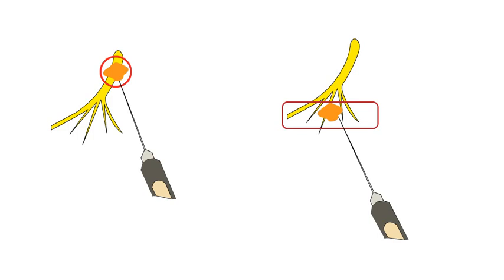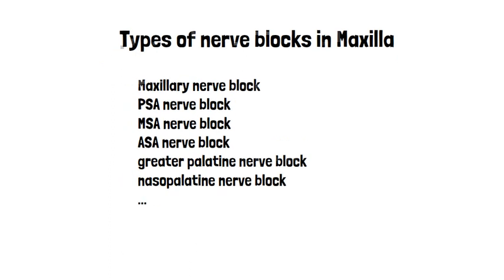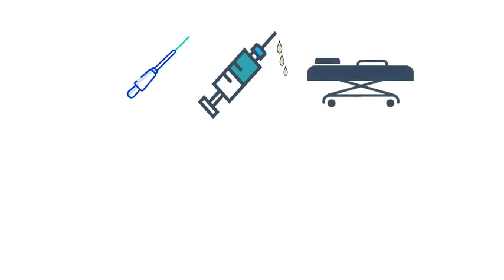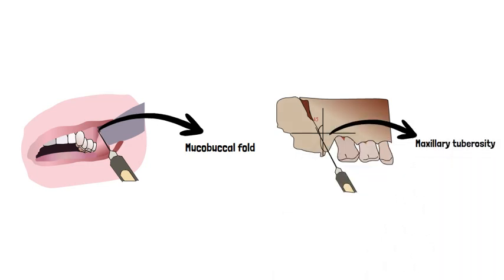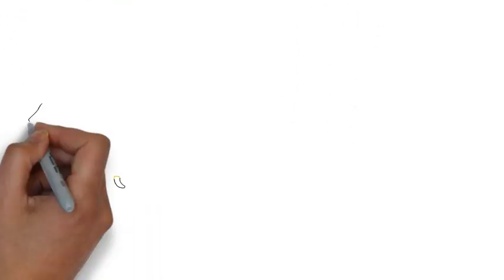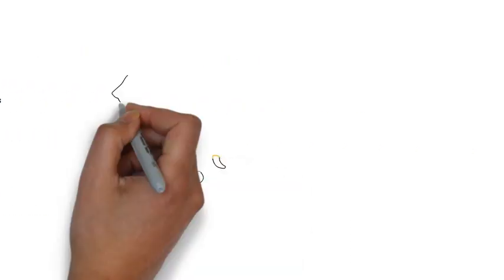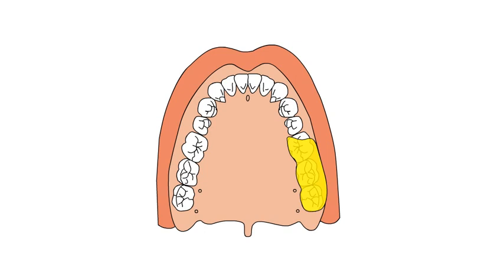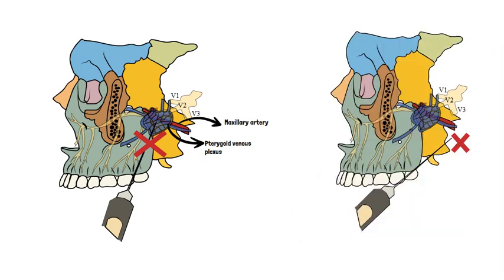Posterior superior alveolar nerve block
technique
anatomy
and related knowledge